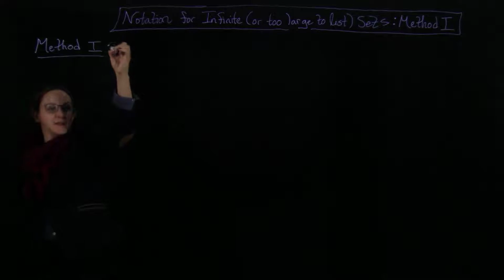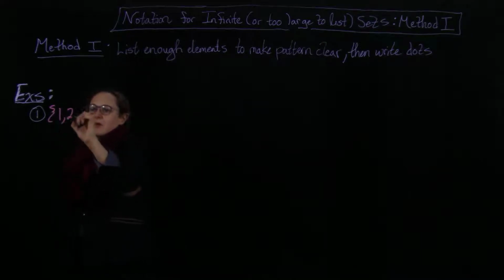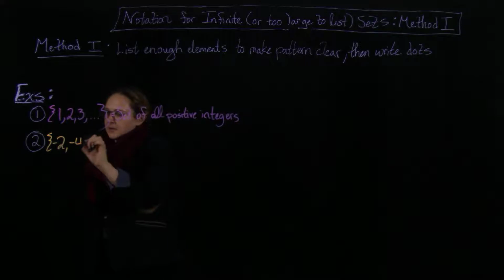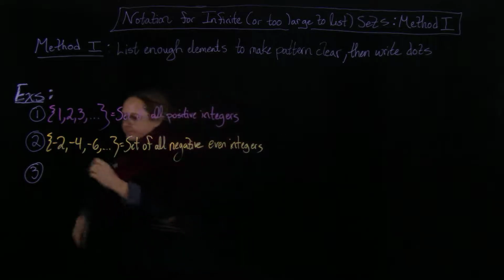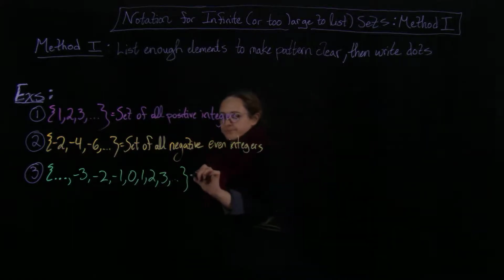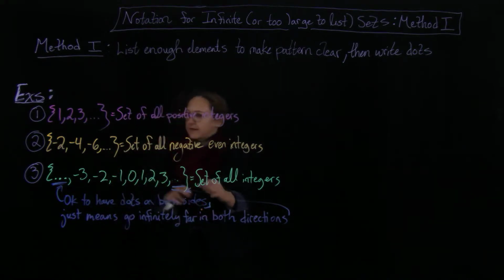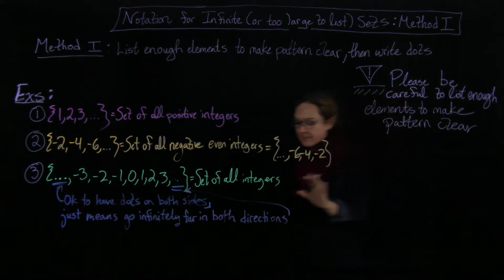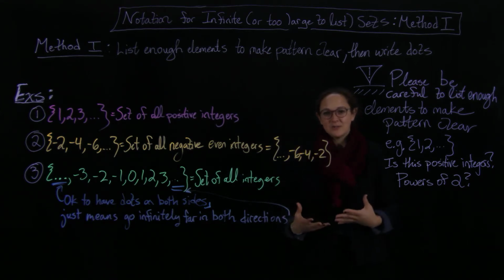Infinite Sets Notation I